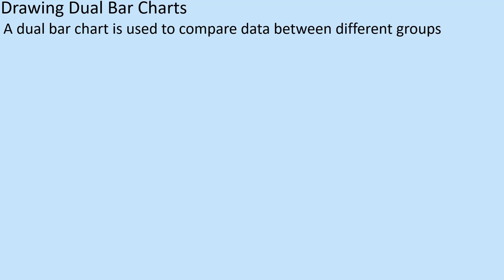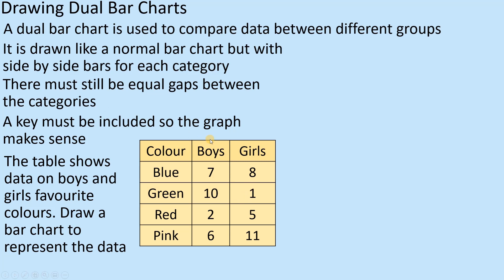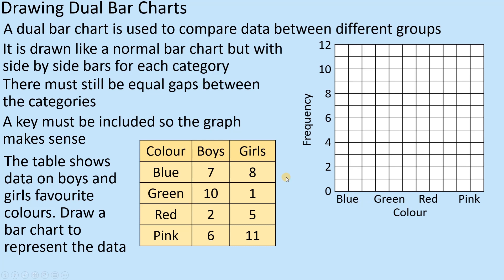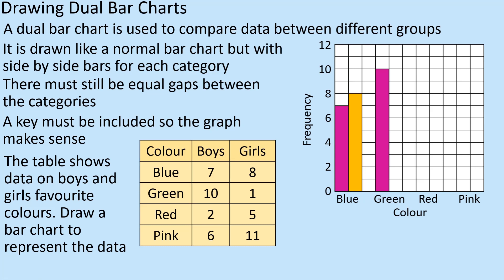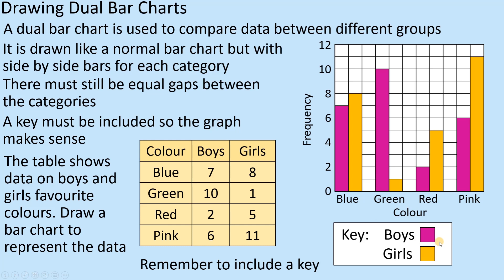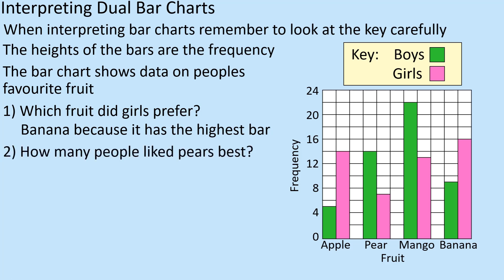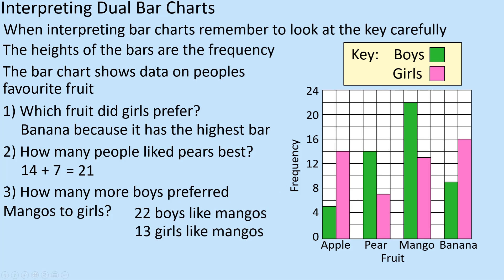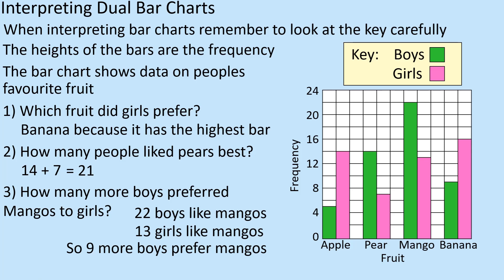How to read and draw dual bar charts Maths GCSE lesson ( Maths - School )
How to read and draw Dual Bar Charts for Maths GCSE

Learn how to read and draw dual bar charts which is required for GCSE Maths.